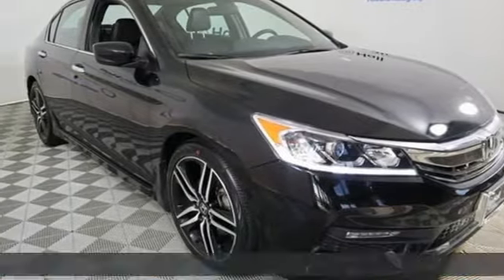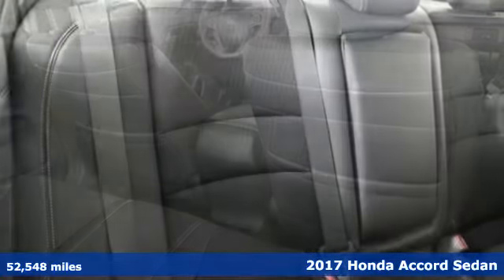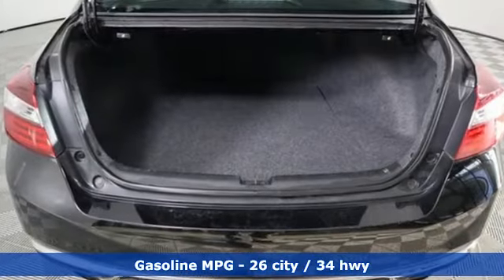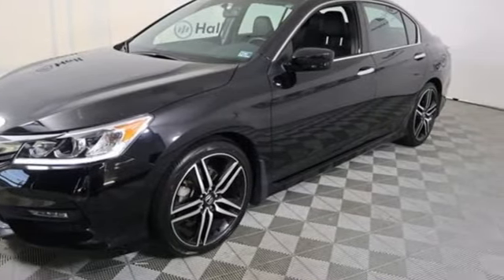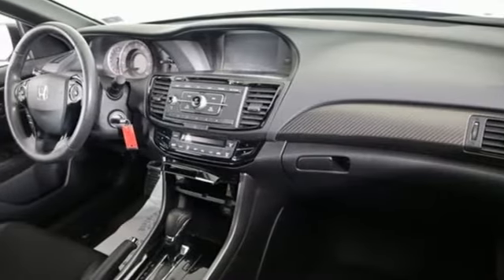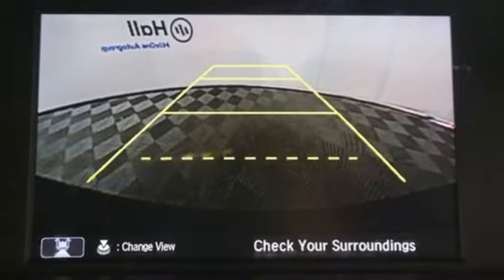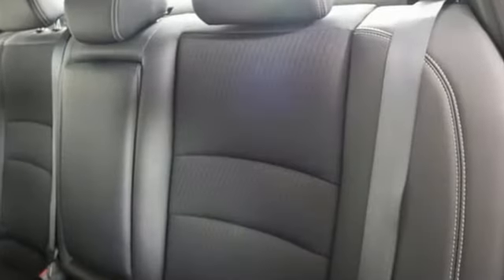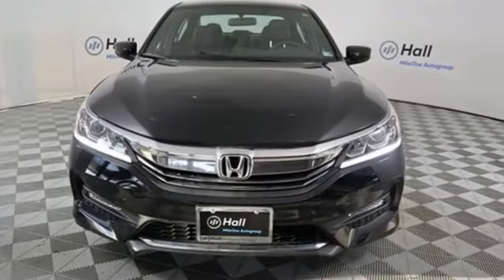Used 2017 Honda Accord Virginia Beach VA Norfolk, VA 2200258A - SOLD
Year: 2017
Make: Honda
Model: Accord
Trim: Sport
Engine: 2.4L I4 DOHC i-VTEC 16V
Transmission: CVT
Color: Black
Interior: Black
Mileage: 52548
Stock #: 2200258A
VIN: 1HGCR2F56HA262923
JUST ARRIVED. PENDING INSPECTION. Clean CARFAX. Crystal Black Pearl 2017 Honda Accord Sport FWD CVT 2.4L I4 DOHC i-VTEC 16V Cloth.brbrRecent Arrival! 26/34 City/Highway MPGbrbrAwards:br * ALG Residual Value Awards * 2017 IIHS Top Safety Pick+ (When equipped with Honda Sensing and specific headlights) * 2017 KBB.com 10 Most Awarded Brands * 2017 KBB.com Brand Image Awardsbr2016 Kelley Blue Book Brand Image Awards are based on the Brand Watch(tm) study from Kelley Blue Book Market Intelligence. Award calculated among non-luxury shoppers. Kelley Blue Book is a registered trademark of Kelley Blue Book Co., Inc.brbrbr*Every Internet Price includes current applicable dealer discounts. Your additional costs are sales tax, tag and title fees for the state in which the vehicle will be registered, any dealer-installed options (if applicable) and a $699 dealer processing fee (Virginia, North Carolina). Prices are subject to change, and prior sales are excluded. While every reasonable effort is made to ensure the accuracy of this information, we are not responsible for any errors or omissions contained on these pages. Please verify any information in question with the dealer.

Address:
3516 Virginia Beach Blvd